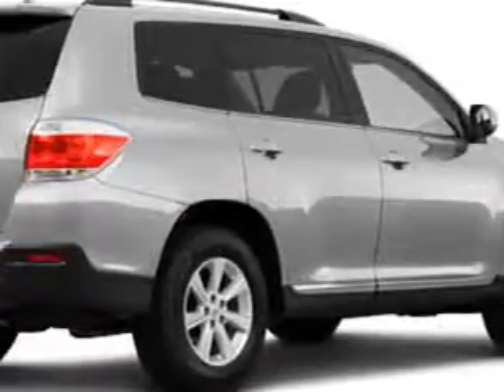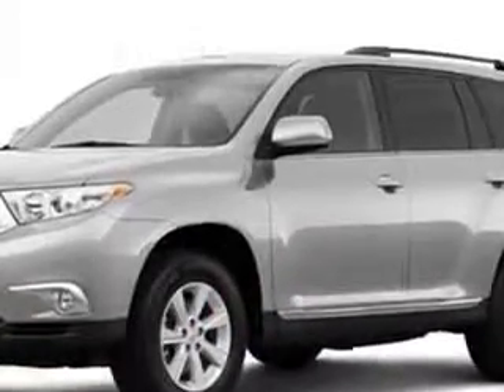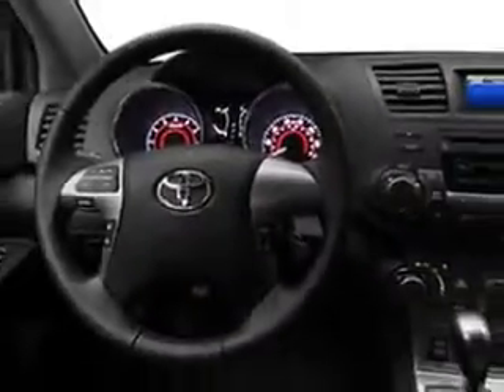2011 Toyota Highlander Stokes Brown Toyota of Beaufort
2011 Toyota Highlander- at Stokes Brown Toyota of Beaufort, we know you are not just looking out for you. you need a vehicle for your entire family. you will love this Classic Silver Metallic 2011 Toyota Highlander, equipped with a 4 Cyl. engine. enjoy this family SUV with features like MP3 Player, Cruise Control, Auxiliary Audio Input, Side Air Bag System, Airbag Deactivation, Air Conditioning, Vanity Mirrors, and much more. Enjoy the drive, feel safe, and have peace of mind in this 2011 Toyota Highlander. see us at Stokes Brown Toyota of Beaufort today!
vin- 5TDZA3EH7BS013624

Stokes Brown Toyota of Beaufort
3557 Trask Parkway
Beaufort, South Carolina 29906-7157